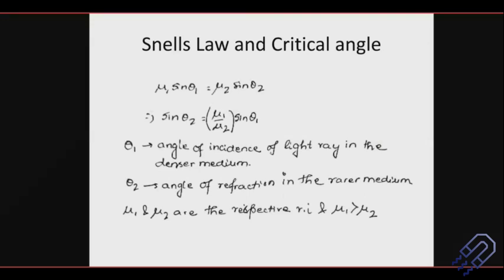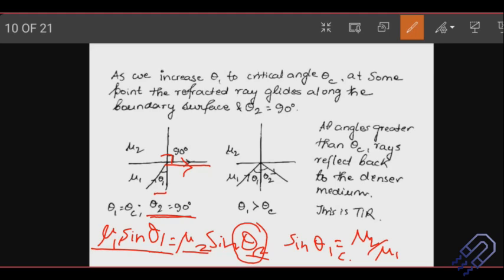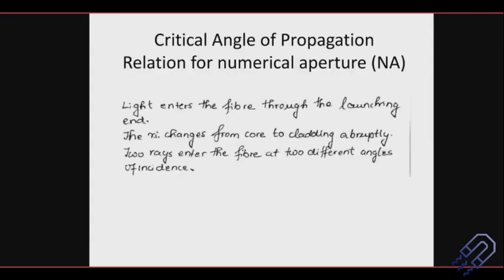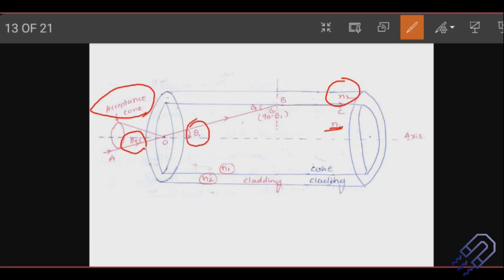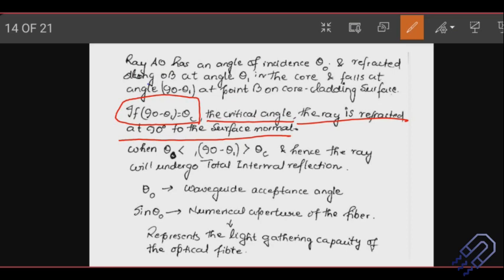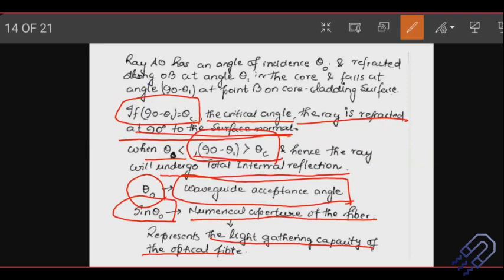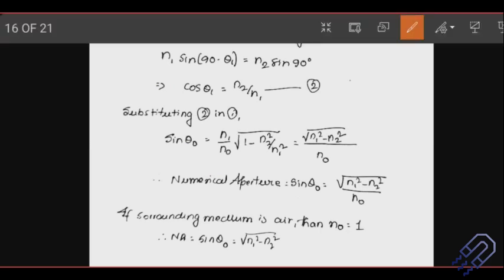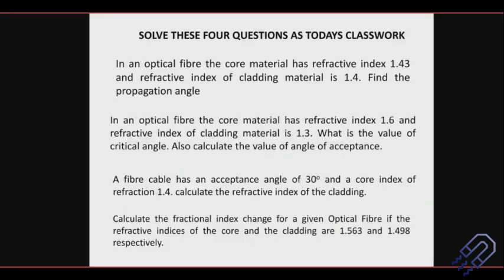Numerical Aperture | Optical Fiber | Waves Physics Lectures